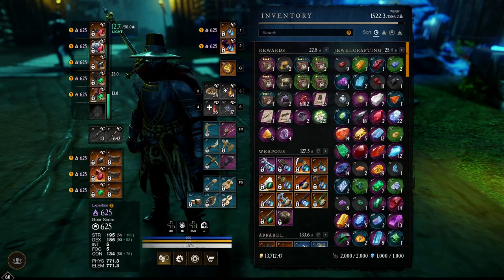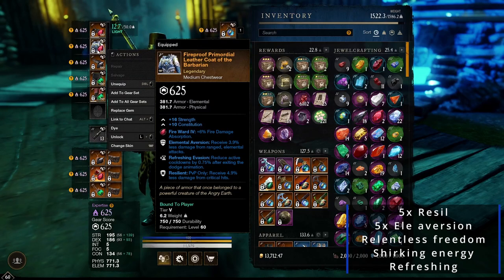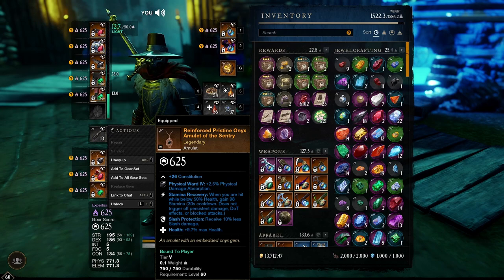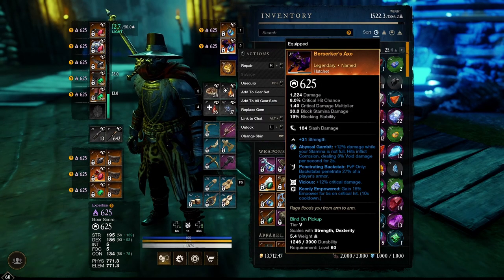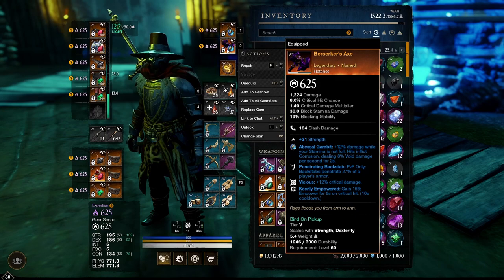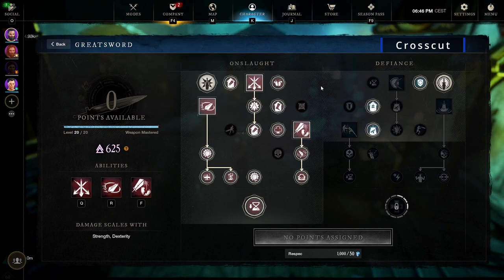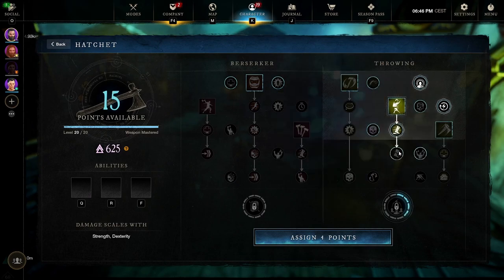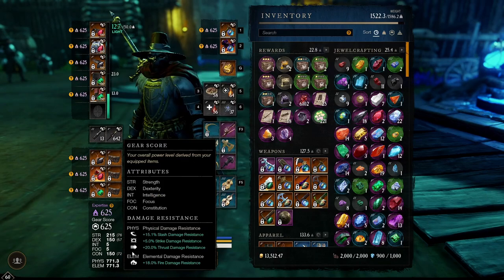Greatsword / Hatchet build! (NEW) - Berserk cancel (Easy)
Greats sword / Hatchet build! (NEW) - Berserk cancel (Easy)

Sorry the video is a bit bad, it's all just taken from my twitch stream :/ like the video please, thing was annoying to edit :(  (1 like = 1 shoza slap)

0:00 Start
0:20 Gear
0:55 Weapons
1:40 Stats
1:56 Skills
2:30 Protections
2:50 How to berserk cancel